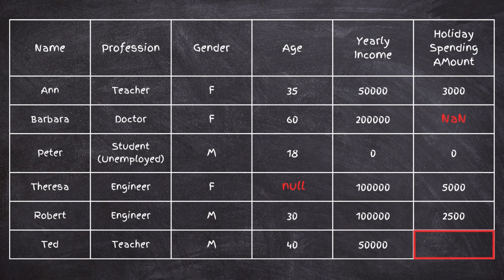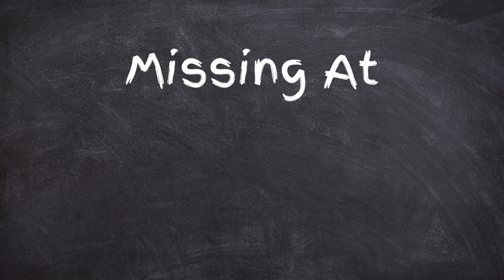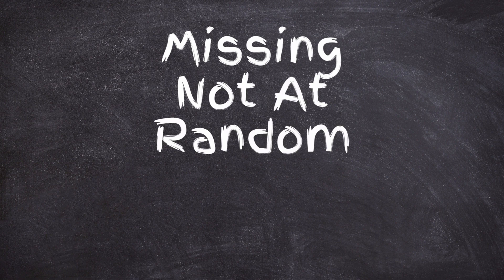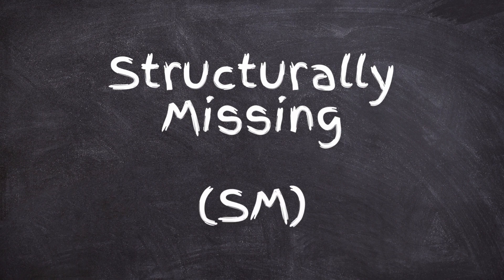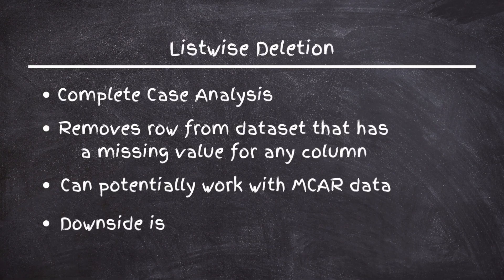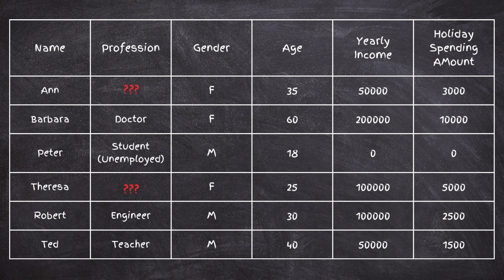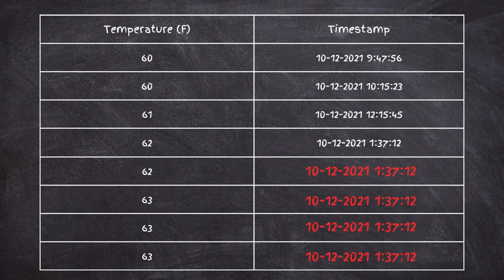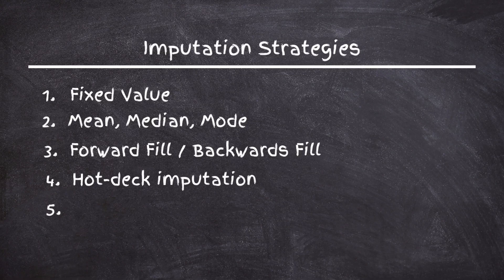Types of Missing Data | Imputation Strategies Overview | How Do I Fix Missing Data?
This tutorial covers the types of missing data: Missing Completely at Random (MCAR), Missing at Random (MAR), Missing Not at Random (MNAR), and Structurally Missing (SM). It gives examples of each type of missing data. Later in the video we cover listwise deletion and different imputation strategies including fixed value imputation, mean/median/mode imputation, hot-deck imputation, cold-deck imputation, Forward fill/Backward fill and more.

Chapters
00:19 Missing Completely At Random (MCAR)
01:11 Missing At Random (MAR)
2:00 Missing Not At Random (MNAR)
2:57 Structurally Missing (SM)
3:37 Listwise Deletion
4:37 Imputation Strategies (Fixed Value)
5:01 Imputation Strategies (Mean/Median/Mode)
5:35 Imputation Strategies (Forward Fill / Backwards Fill)
6:11 Imputation Strategies (Hot-deck imputation)
6:52 Imputation Strategies (Cold-deck imputation)
7:11 Imputation Strategies (Model)
7:40 Questions to ask